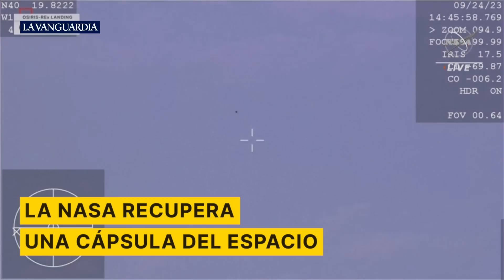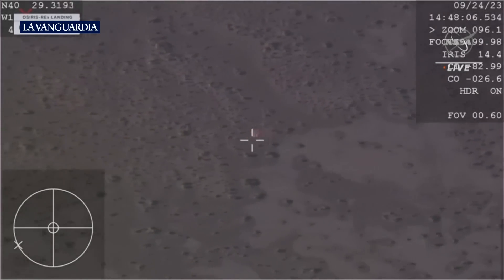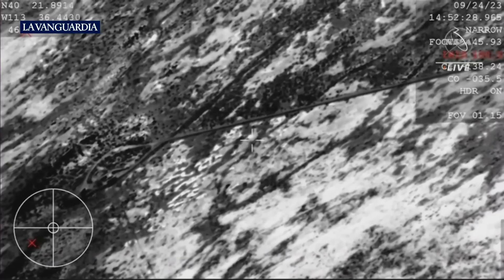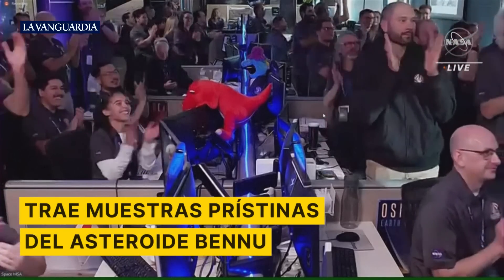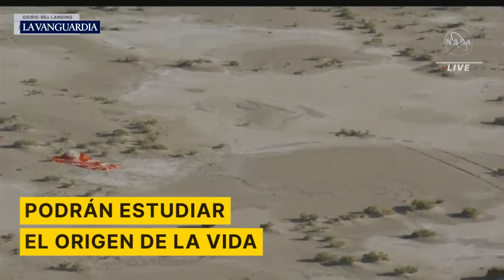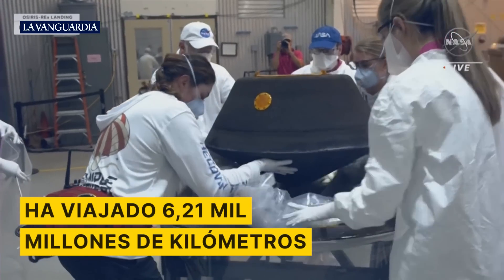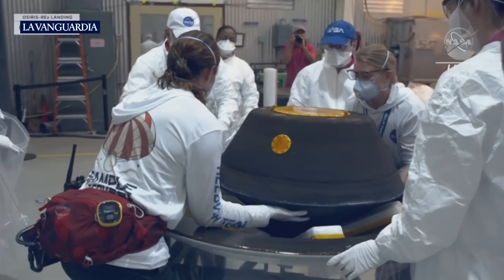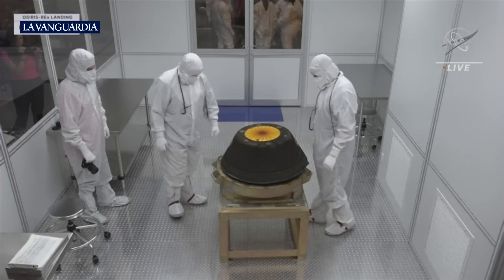La NASA logra traer a la Tierra muestras del asteroide Bennu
Fuente: AFP